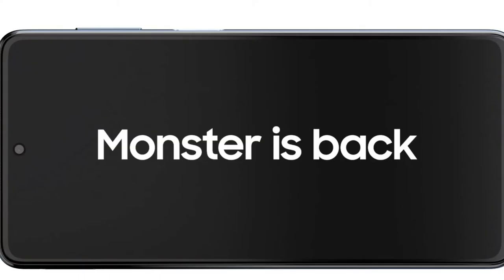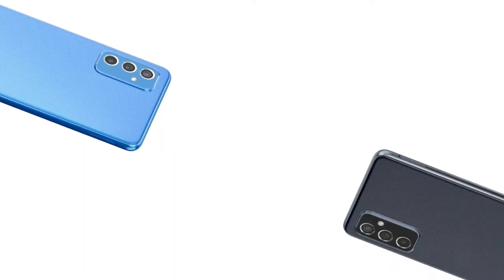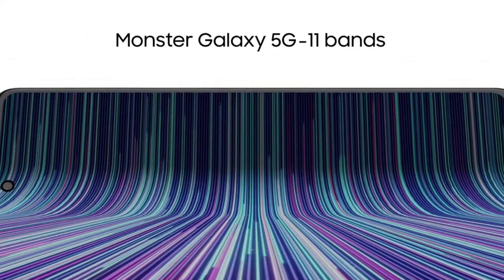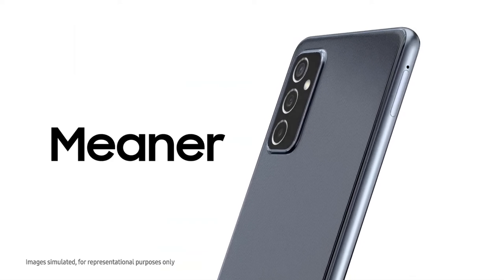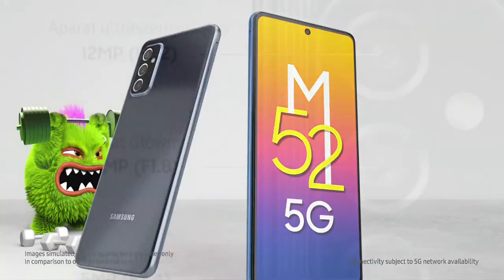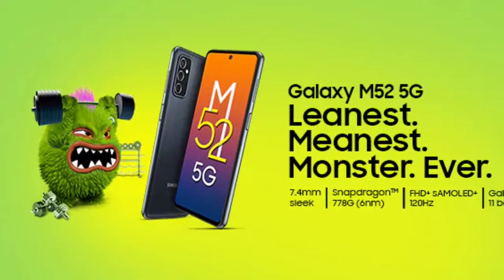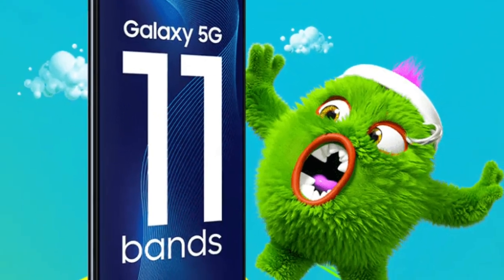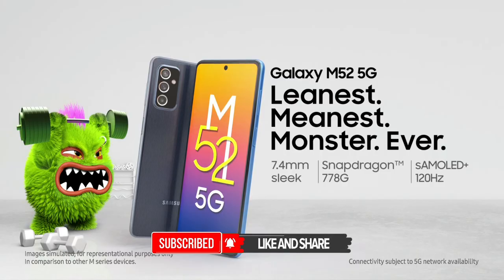Samsung Galaxy M52 5G | Sleekest 5G Phone From Samsung | Malayalam Review⚡🔥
Tech videos | Unboxing | Reviews | Tips & Tricks |
© Copyright : Mishab Talks